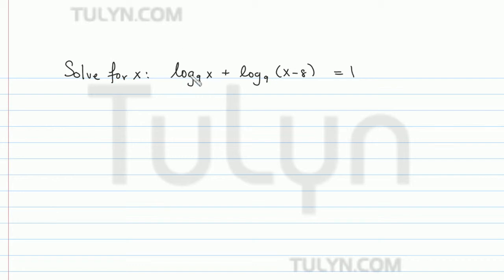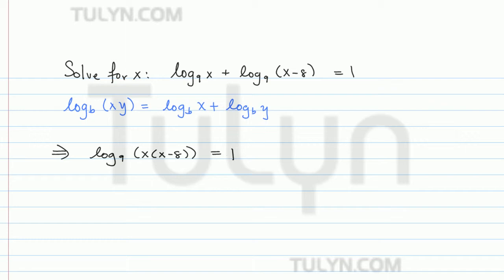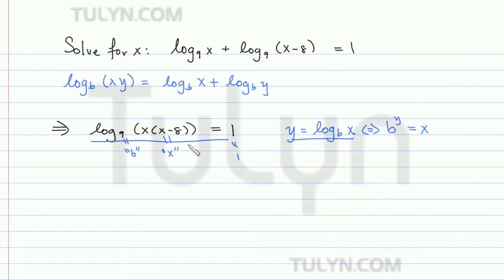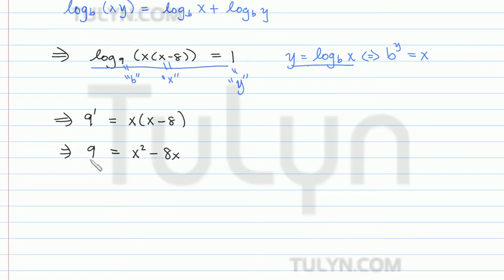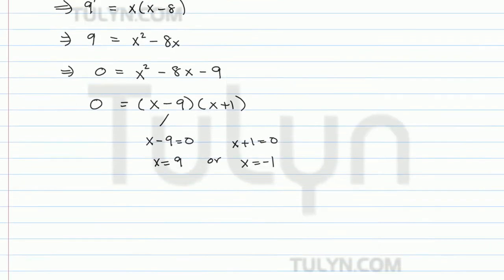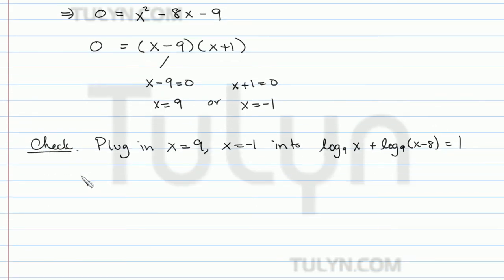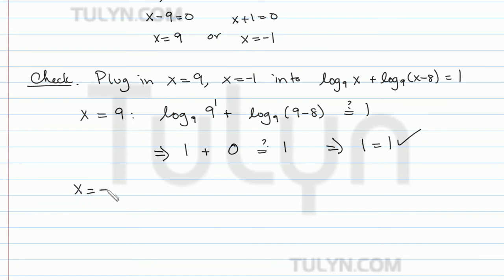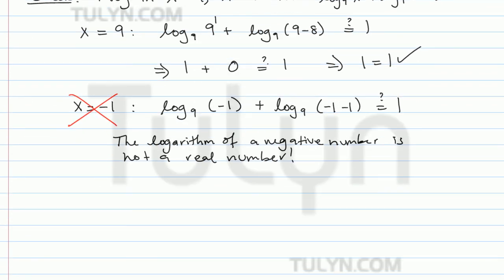solving logarithmic equations 8